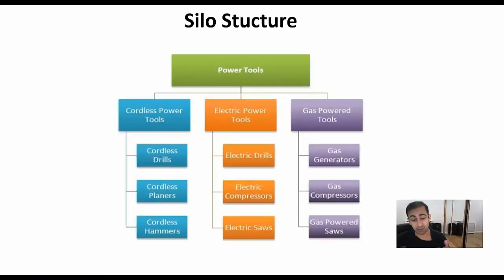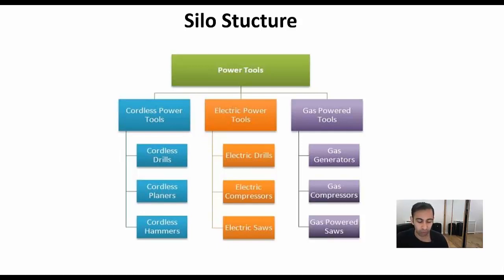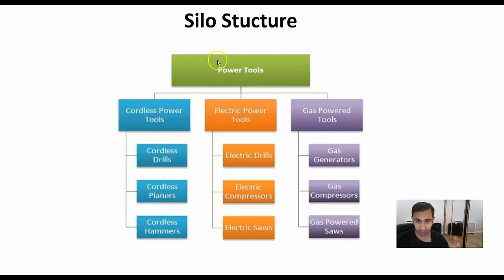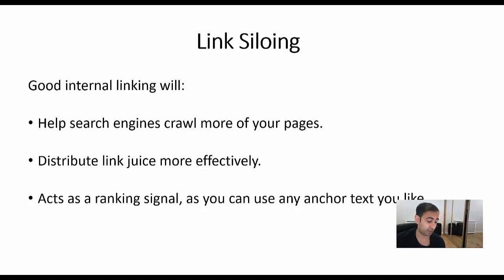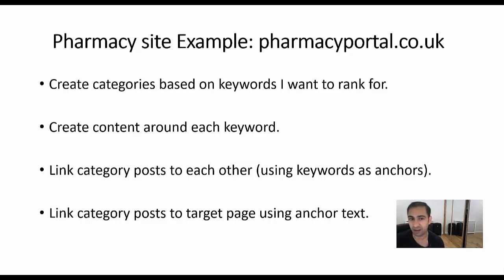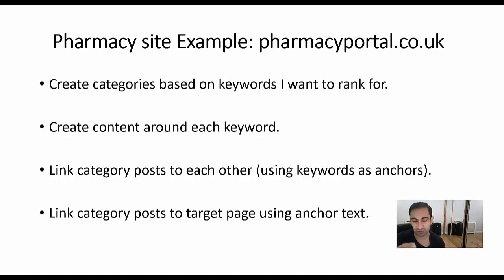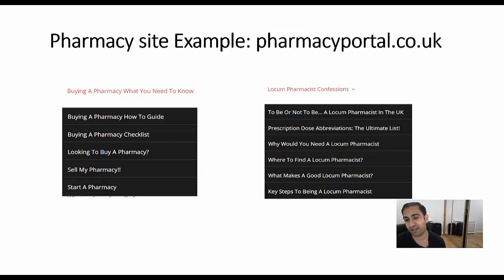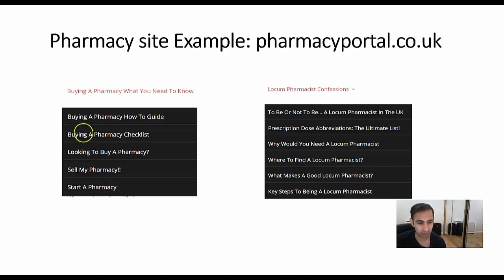Silo Site Structures: a simplified philosophy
Search engines and humans alike, prefer websites which are more organised and well structured  - i.e. Silo Structure.

It’s easier to navigate, easier to understand and when it comes to search engines like Google – the easier it is to crawl, the better your rankings will be.
And obviously in turn, the more traffic you'll get.